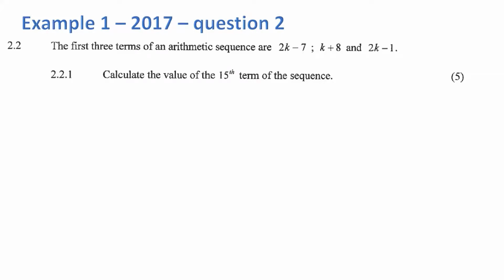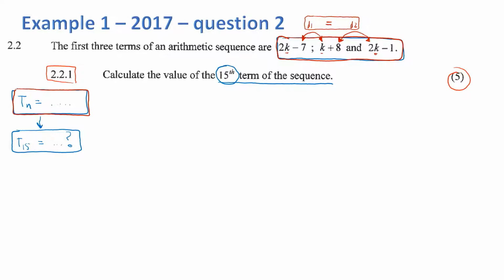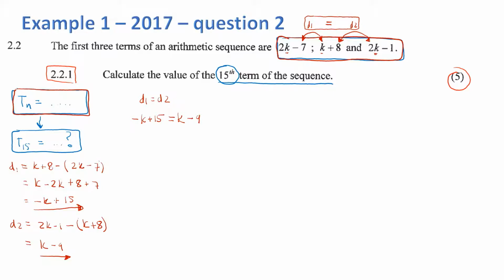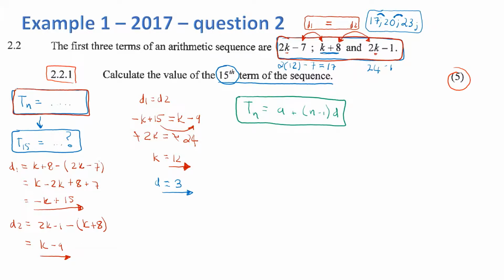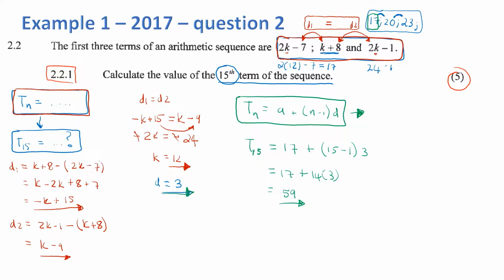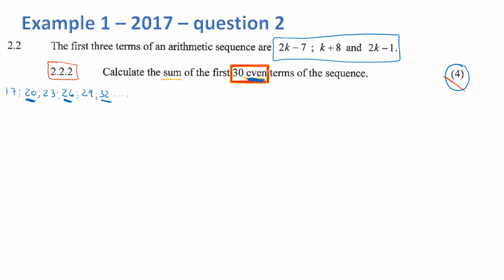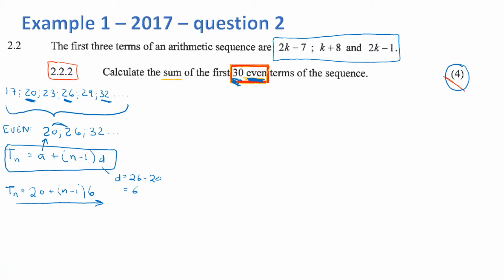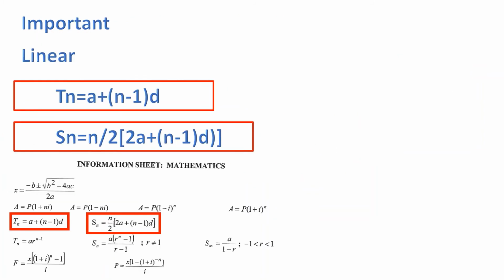2 Series and sequences - example1 - PART 2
2017 - question 2